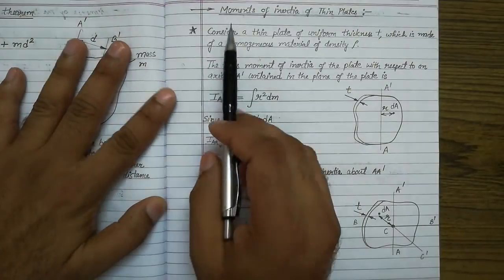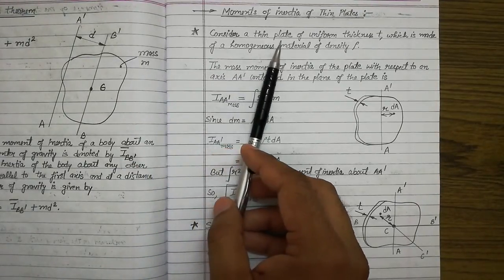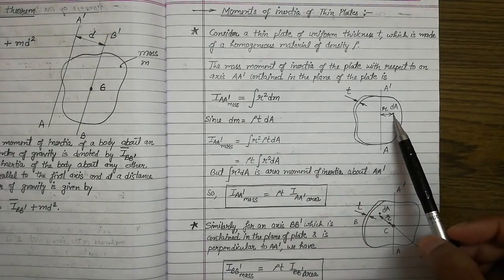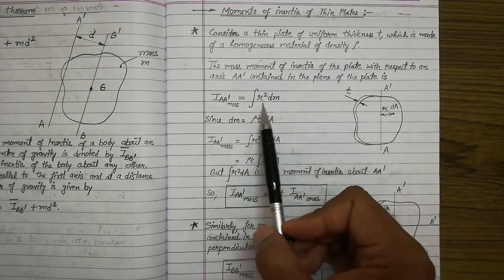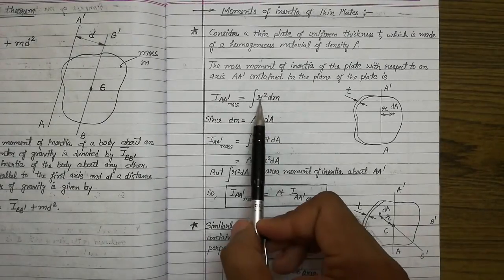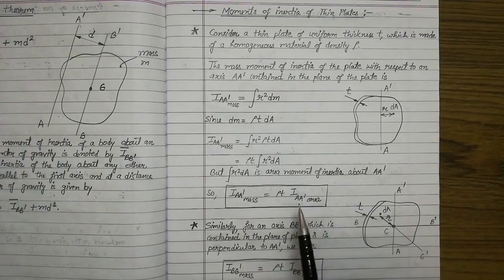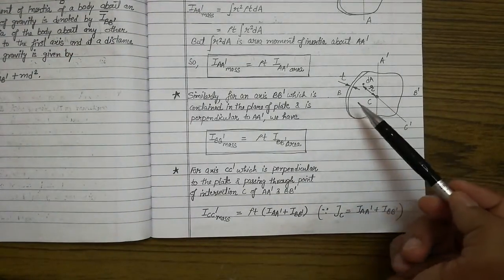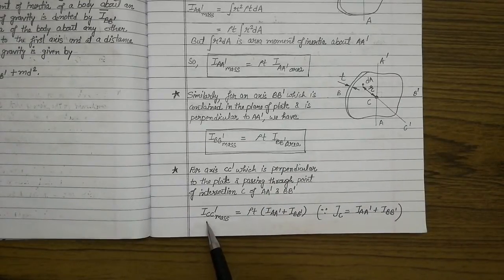Mass moment of inertia of thin plates